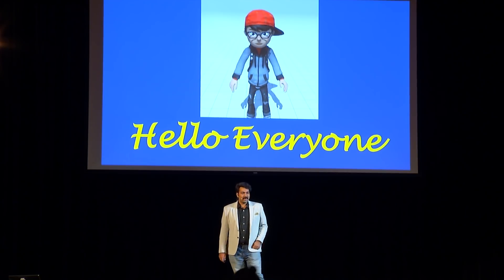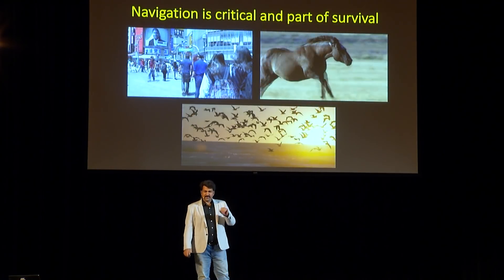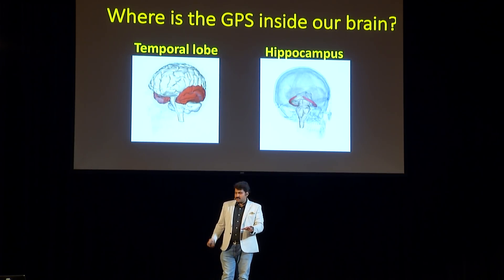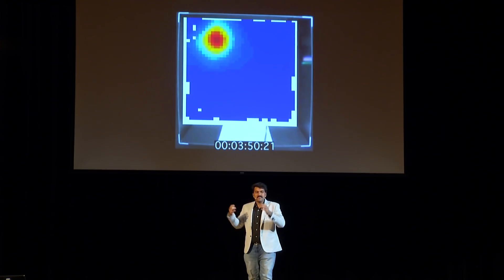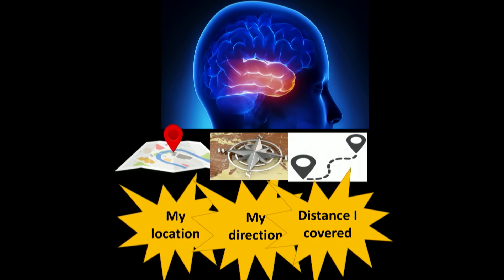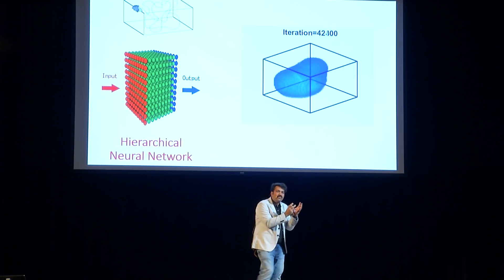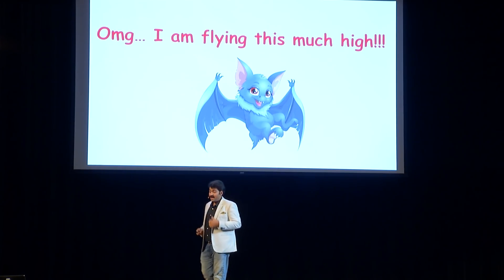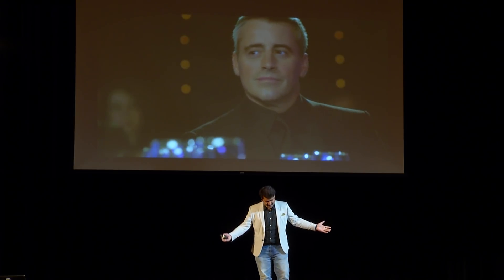GPS system inside the brain | Karthik Soman at Bear Slam 2018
The brain has a GPS system that helps us to navigate efficiently in our world. This neural GPS system also codes for our spatial memories. My talk essentially addresses the principle behind the functioning of this neural GPS system in 3D space and its possible implications.